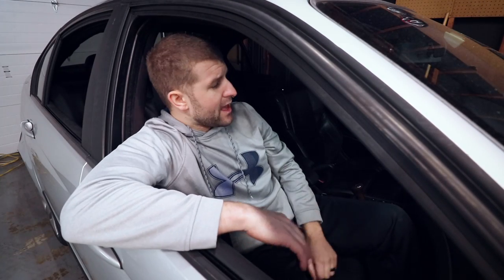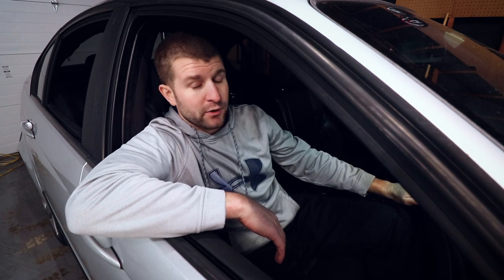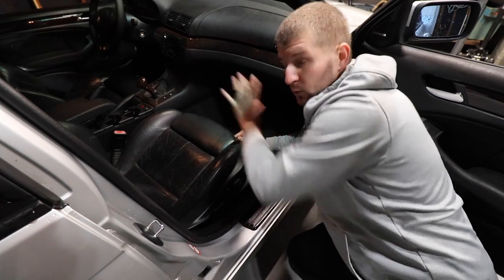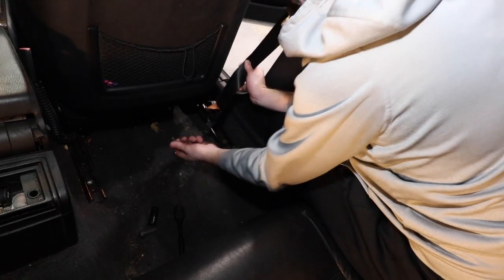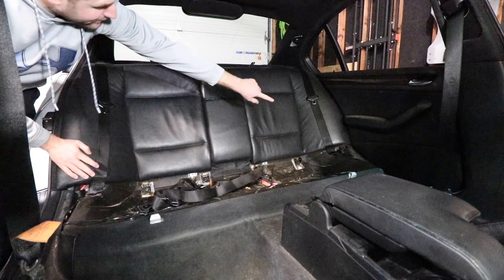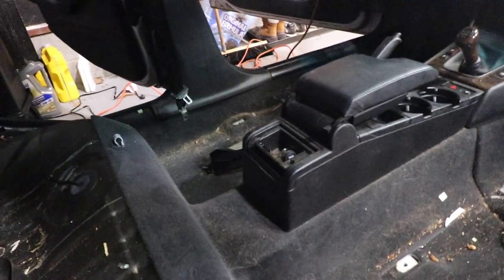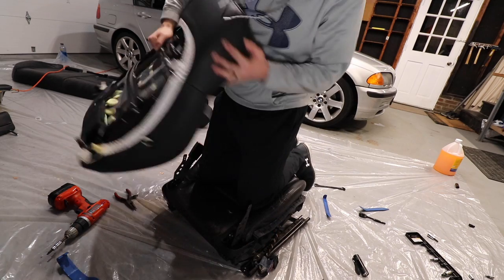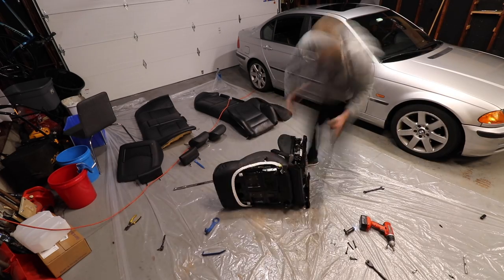Restoring the interior and dyeing the seats - Interior Makeover Part 1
Today we remove the seats from the BMW and disassemble them in order to get them ready to dye cinnamon!

Tools:
3/8" Basic socket set
3/8" Swivel Joint
3/8" Extensions
3/8" Drive Torx Bit Socket set
Consider this socket and wrench set instead of the one above as it has most things you may need:
Socket and wrench set